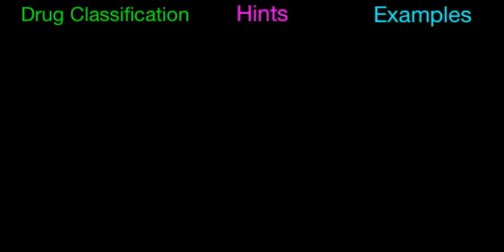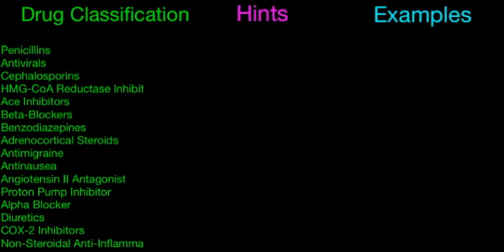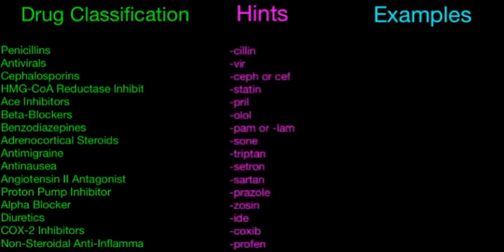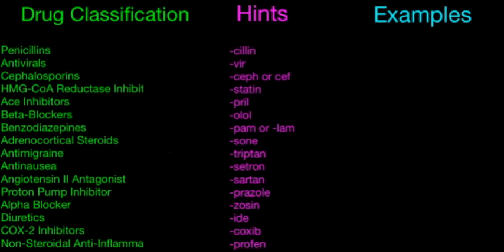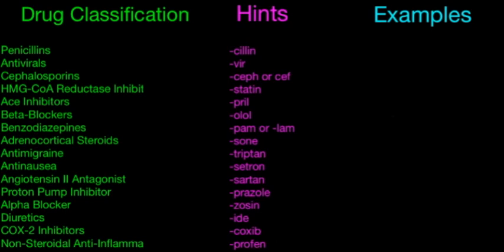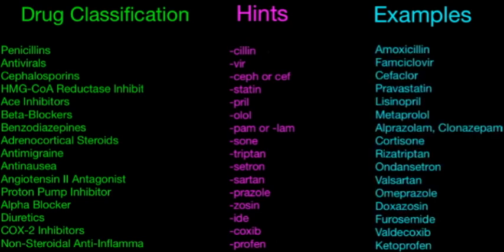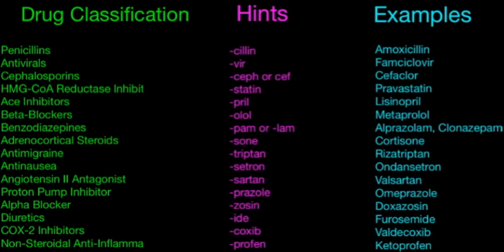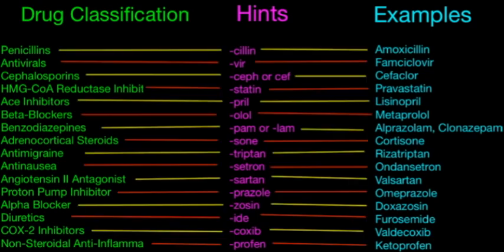PTCB Top 200 Drugs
Helpful hints to learn the top 200 drugs and their respective classes.